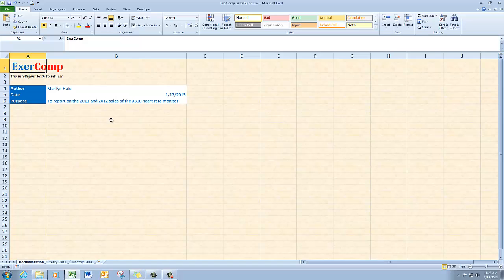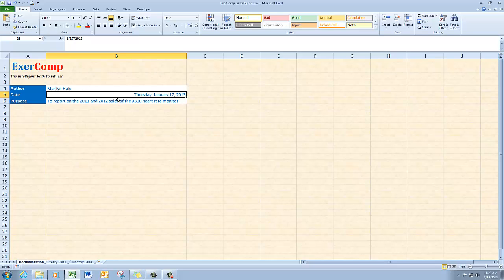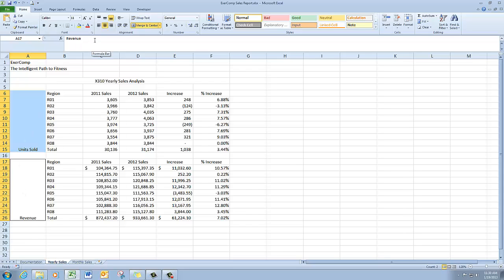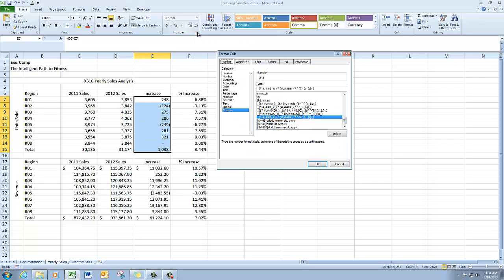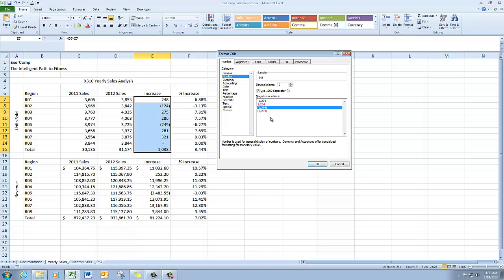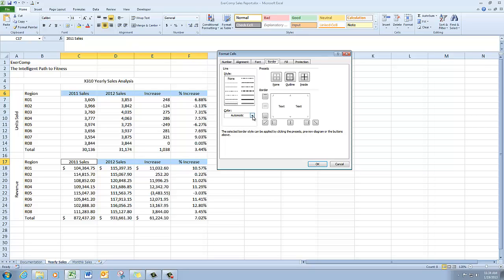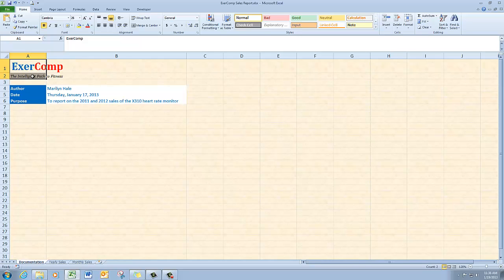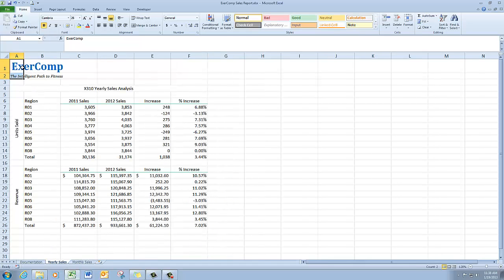Tutorial 2, Session 2.1 Part 2